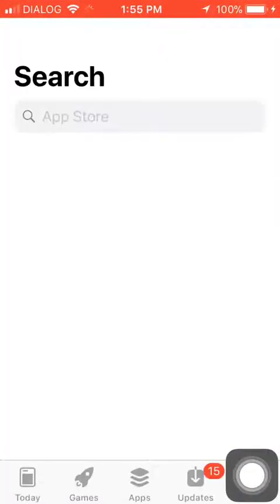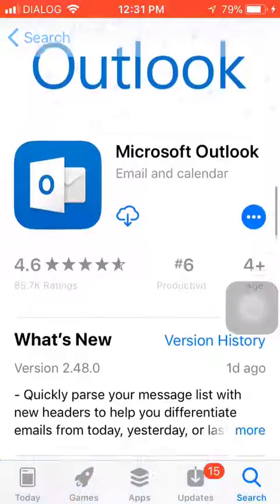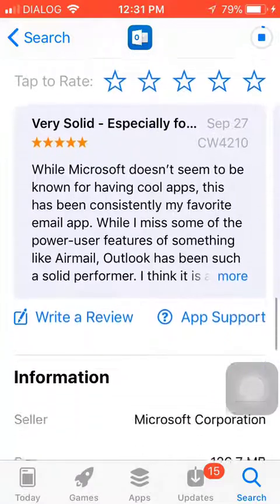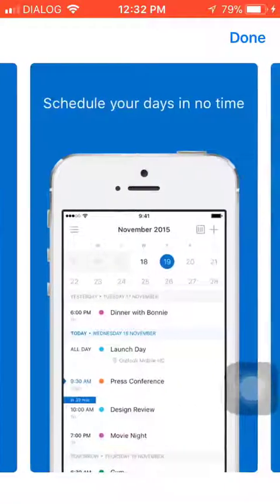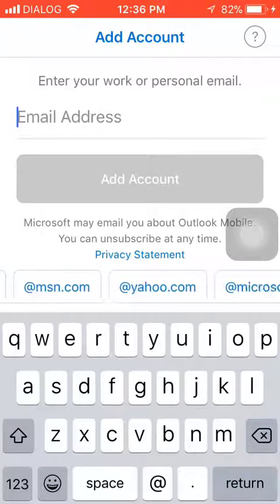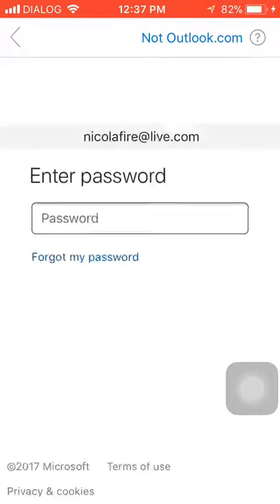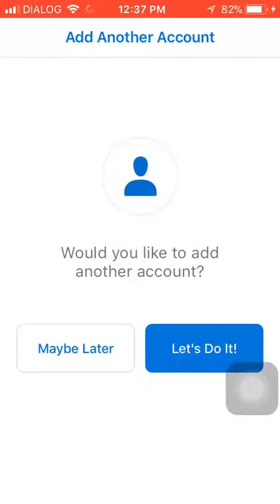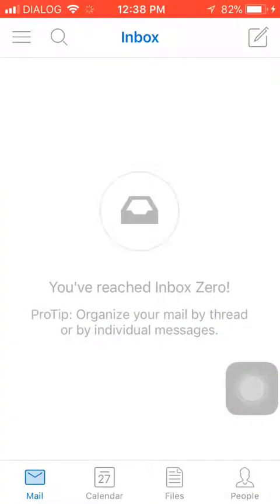Intallation of Microsoft Outlook iOS App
In This Video a Demonstration on Installing Outlook iOS App and Configuring Email to it

Installing Office 2019 Windows 10 PC